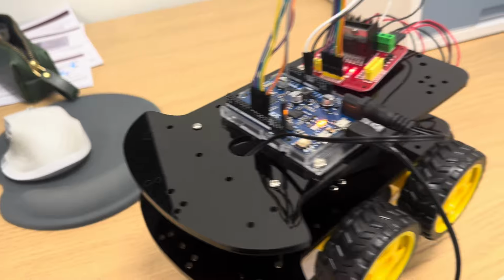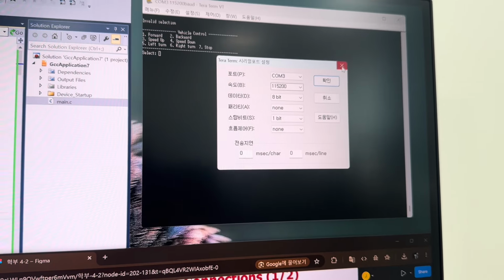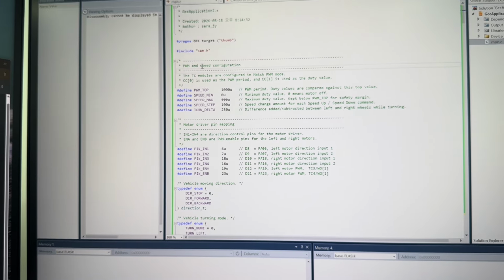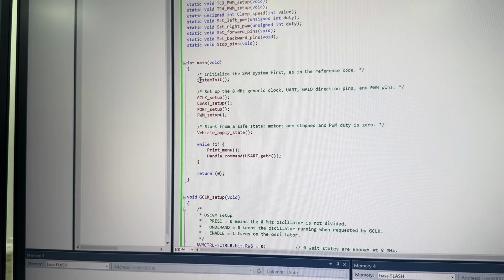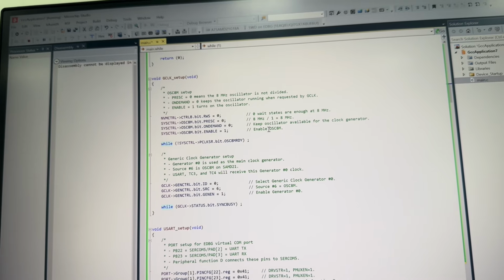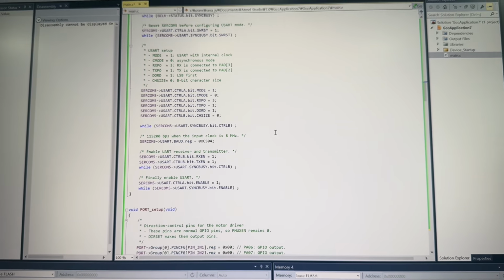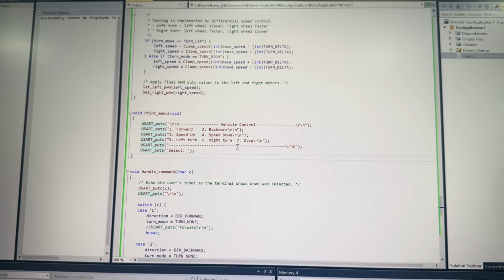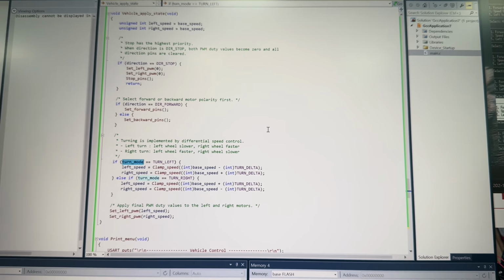[COSE421] Assignment-6 JAE-YONG, LEE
Korea University Embedded System